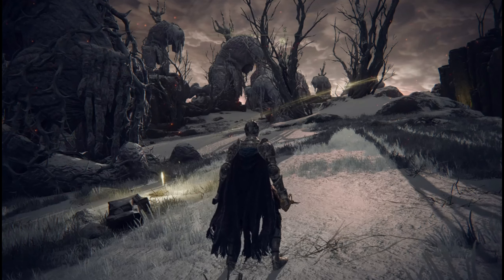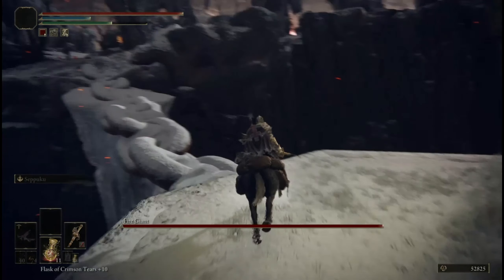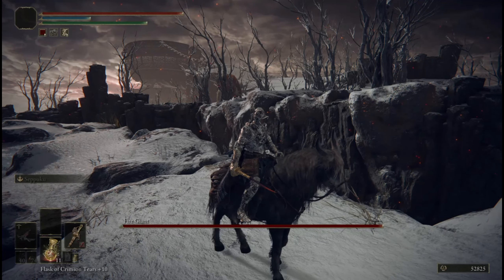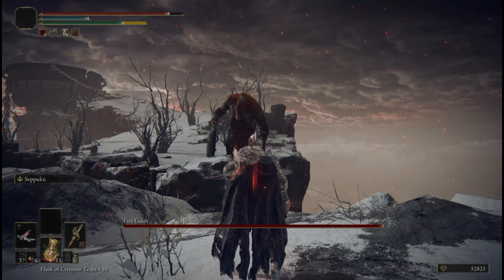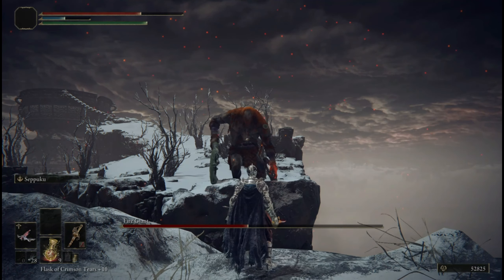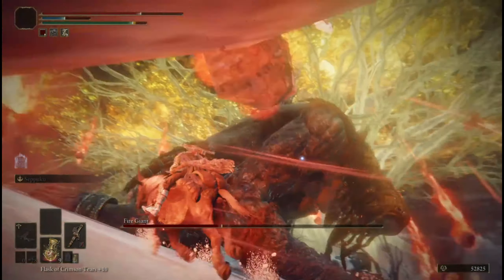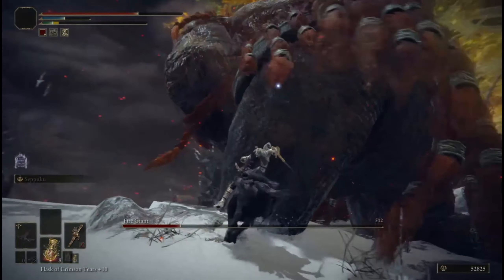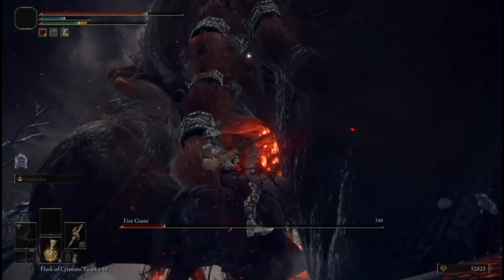Elden Ring Ep. 1 - How To Defeat The Fire Giant (After Patch Exploit)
Hey guys, glad to be back :D Hope you guys enjoy the video